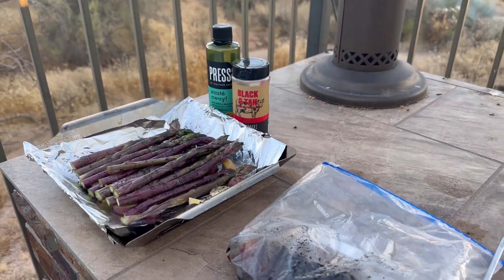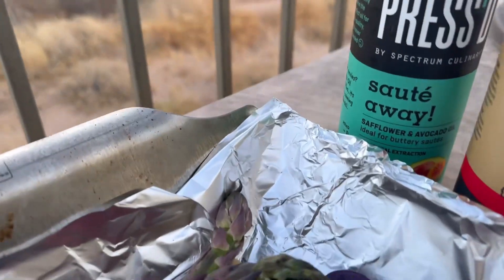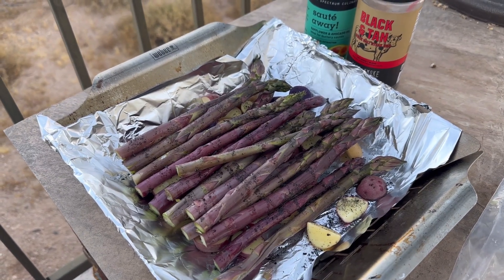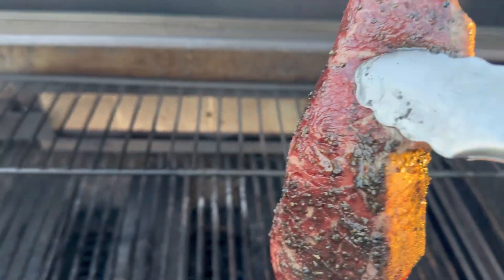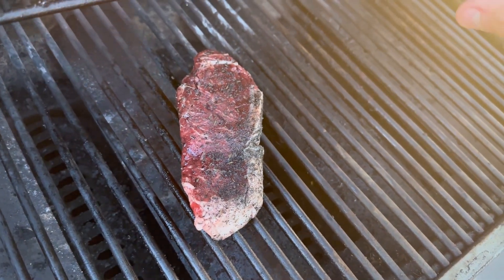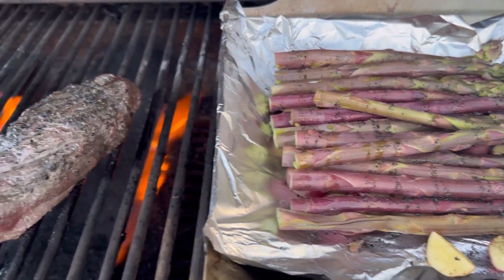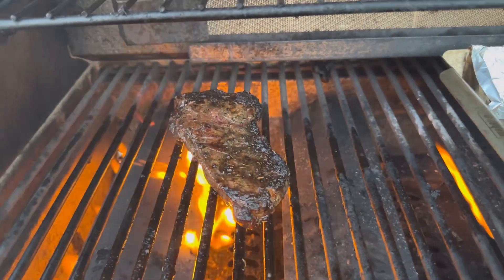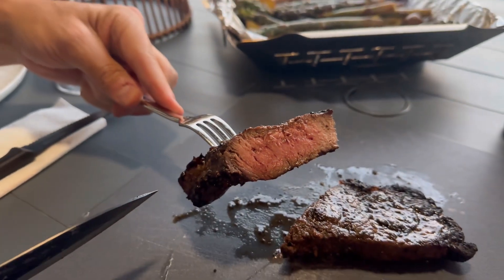Grilling up Steak and Veggies, Cooking with Blackbeard Summer cuts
Grilling up here in Cave Creek, AZ with some great food and wine